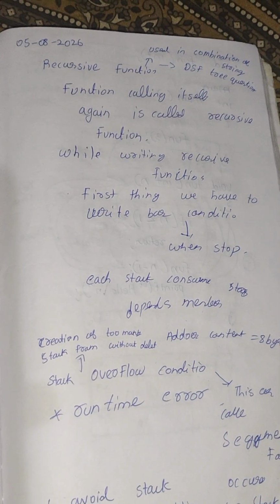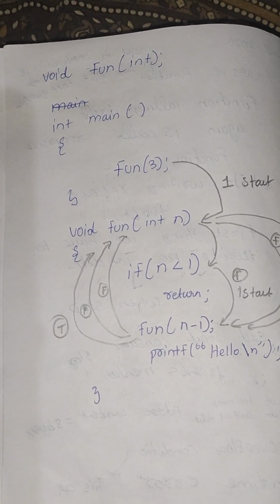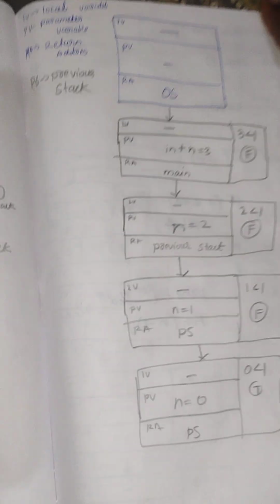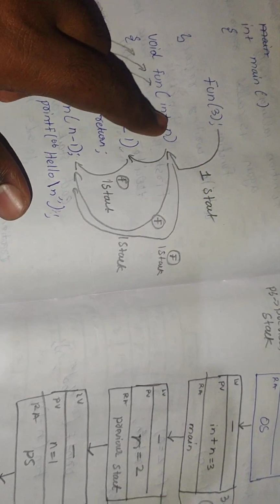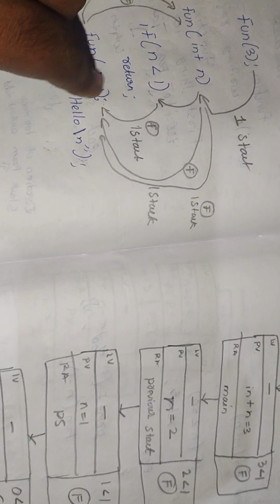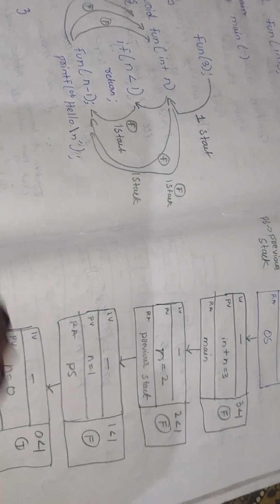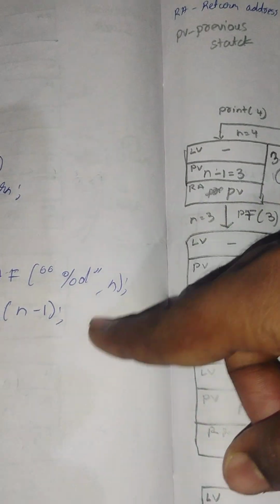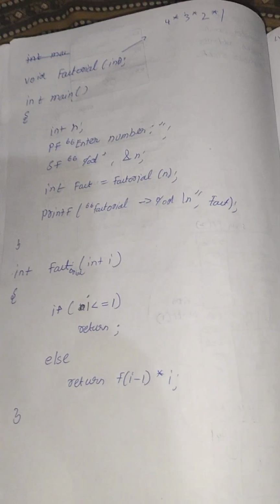C program class 20